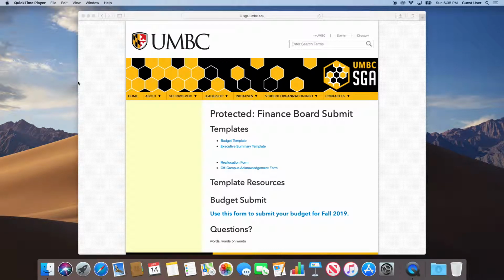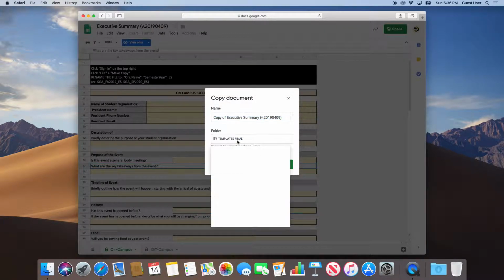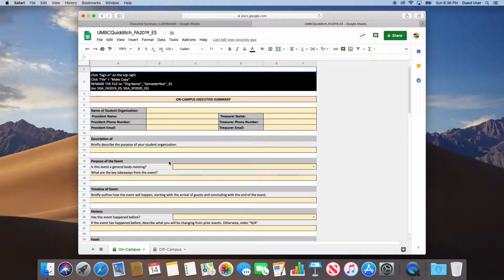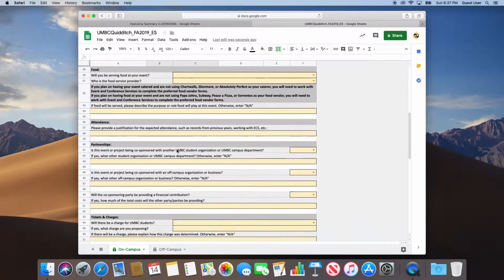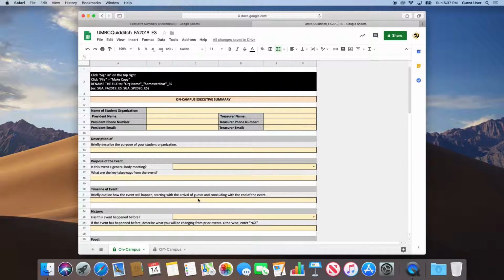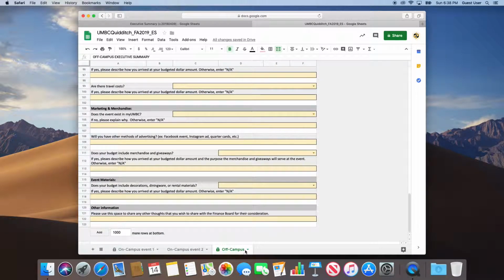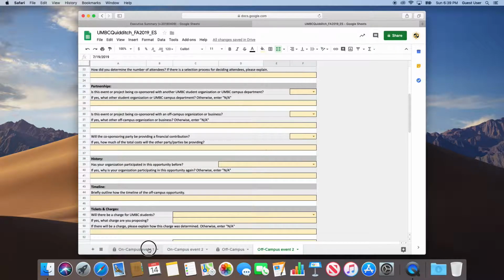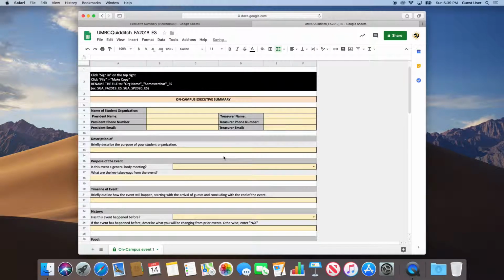Preparing your Executive Summary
This screencast shows how to prepare your Executive Summary using the templates provided by SGA.